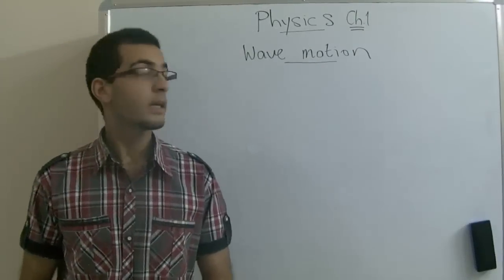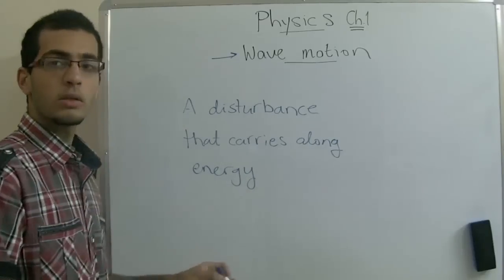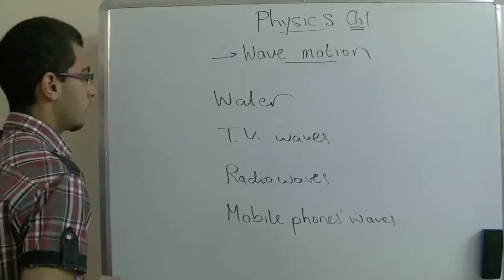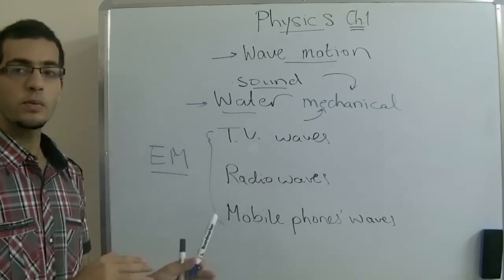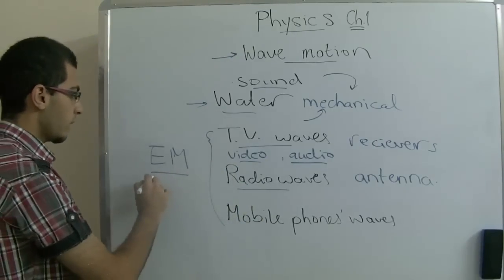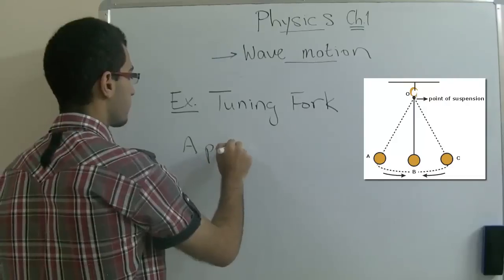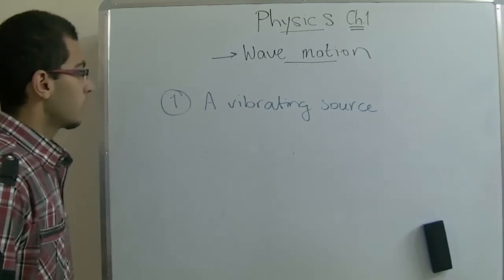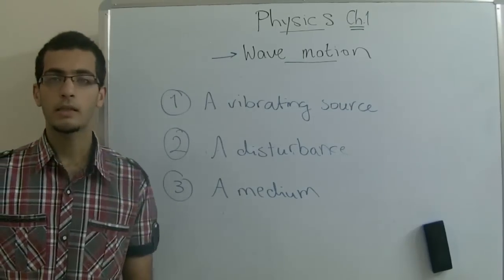Physics - Chapter 1 (Wave motion) - An introduction for wave motion - Abdallah Reda el Sayed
Youtube.com/RedaMD
Facebook.com/RedaMDarabic
Instagram.com/reda.md.ar

Facebook.com/RedaMDenglish
Instagram.com/reda.md.en